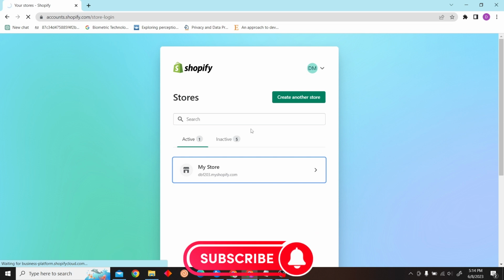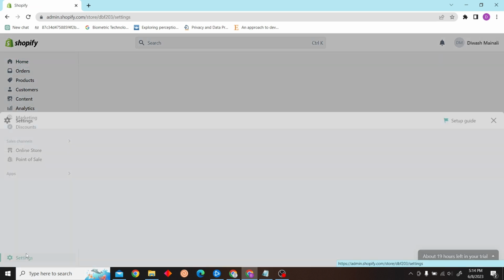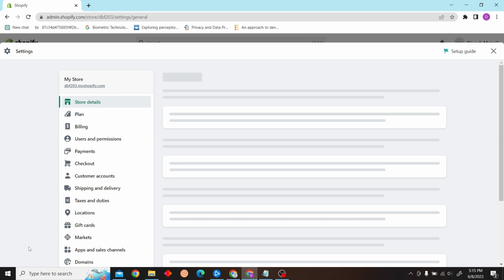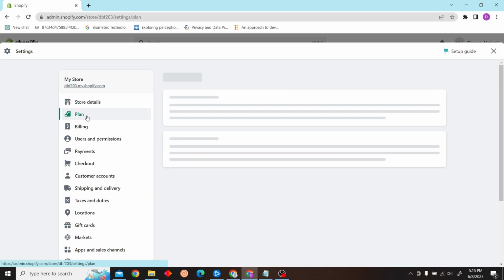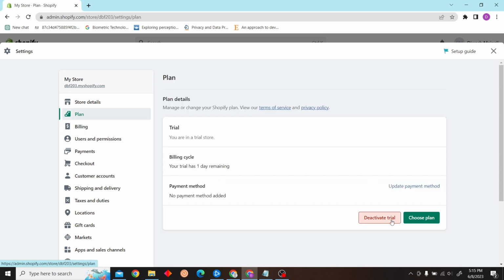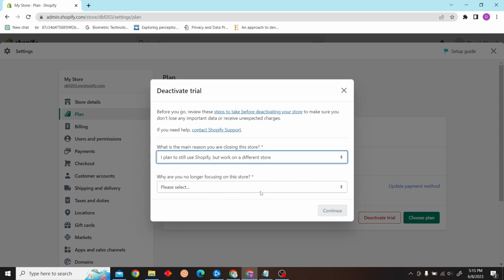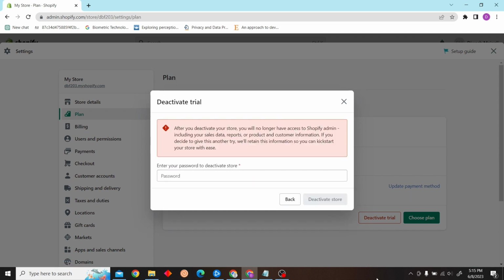How to Delete Shopify Store (Quick & Easy)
How to Delete Shopify Store

In this video, we're going to show you how to delete a Shopify store quickly and easily. This is a quick and easy process that will help you clean up your shop and make more room for your new store.

If you're looking to delete a Shopify store, then this video is for you! We'll walk you through the steps necessary to delete a shop quickly and easily, so you can focus on your new store!